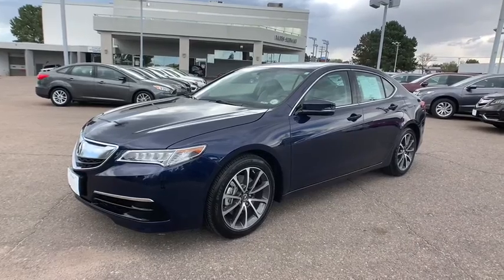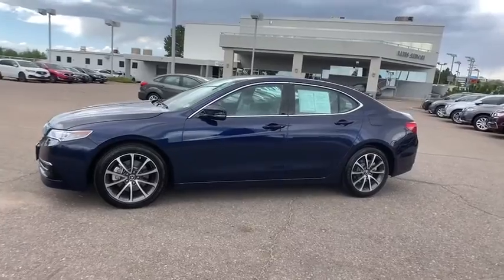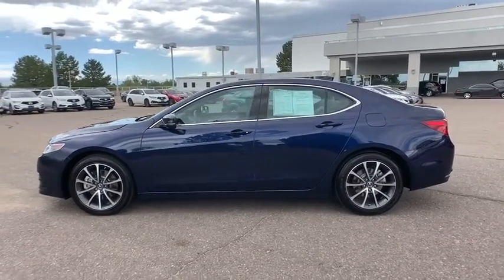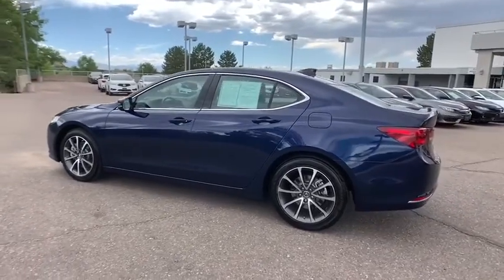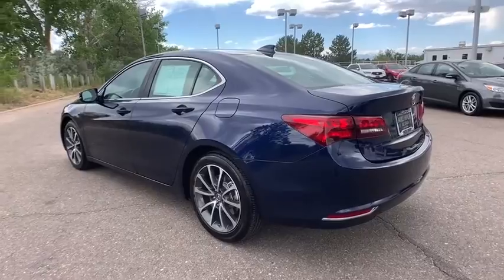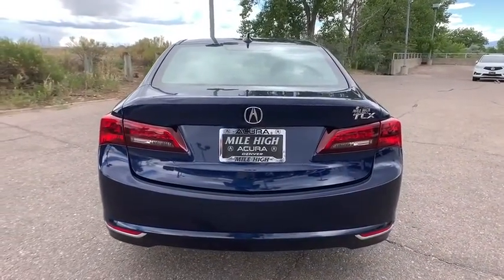2016 Acura TLX Denver, Aurora, Centennial, Parker, Highlands Ranch, CO PA23409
Used 2016 Acura TLX available in Denver, Colorado at Mile High Acura. Servicing the Aurora, Centennial, Parker, Highlands Ranch, CO area.
2016 Acura TLX 3.5L V6 - Stock#: PA23409 - VIN#: 19UUB2F39GA006927

CARFAX One-Owner.brbrLOW MILES! CERTIFIED LEATHER ONE OWNER SUNROOF/MOONROOF BACKUP CAMERA HEATED SEATS TLX 3.5L V6 4D Sedan 3.5L V6 SOHC VTEC 24V FWD Fathom Blue Pearl Graystone.brbrReviews:br  * Cabin does a good job of filtering out unwanted noise; rear seat offers more legroom than many competitors; loads of features for the money. Source: EdmundsbrbrbrLocated in Denver CO and also serving Aurora Parker Highlands Ranch Castle Rock Littleton Lakewood Englewood Lone Tree Boulder Colorado Springs Fort Collins Centennial and Golden. All prices include Dealer and Handling of $599.